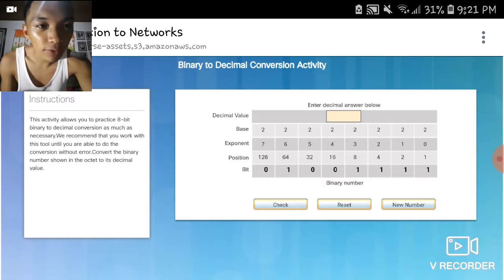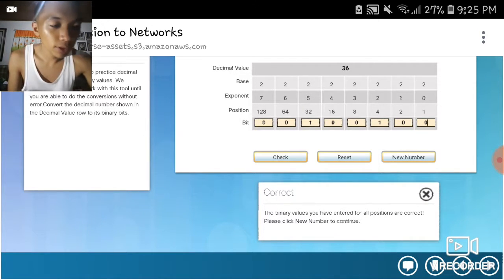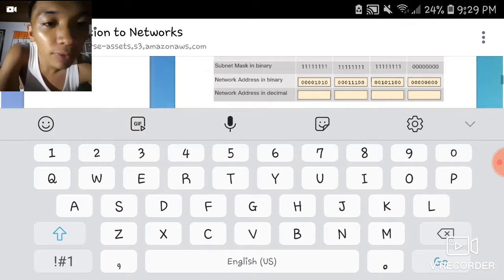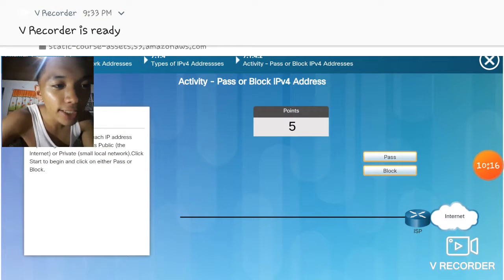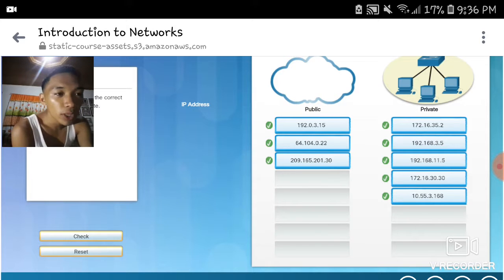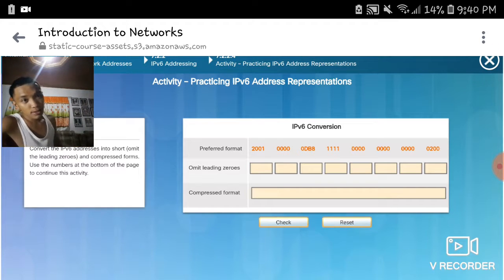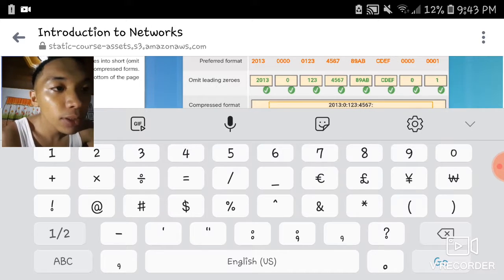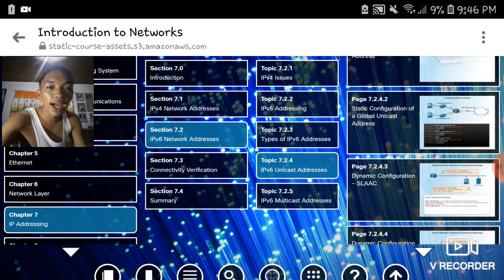Chapter 7 Activity